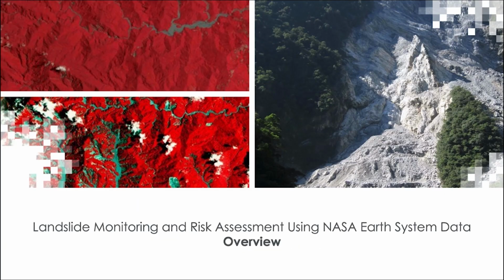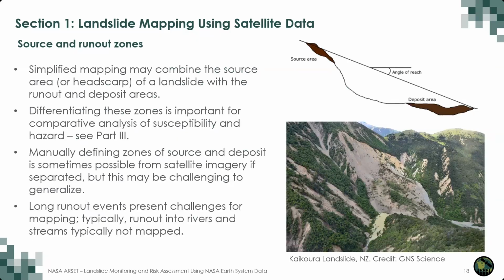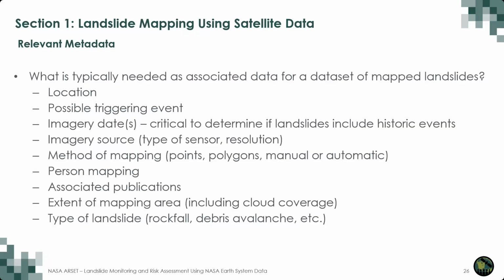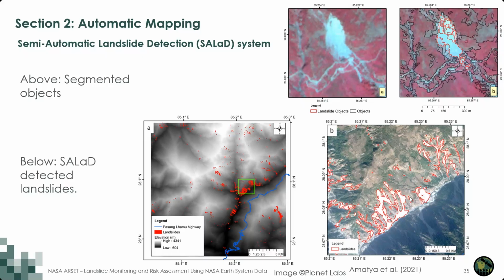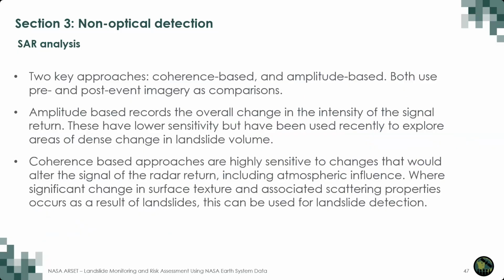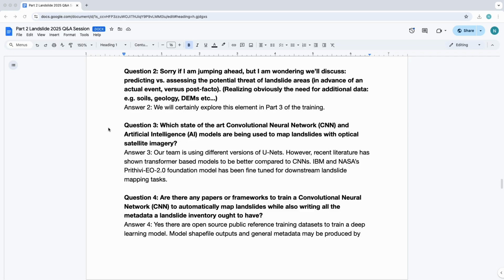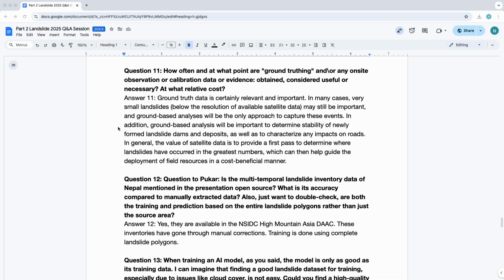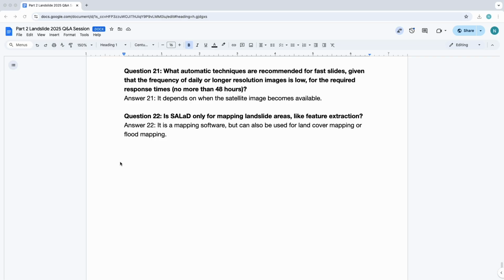NASA ARSET: Mapping Landslide Occurrence Using Earth Observations, Part 2/3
Landslide Monitoring and Risk Assessment Using NASA Earth System Data

Part 2: Mapping Landslide Occurrence Using Earth Observations

ARSET Host: Sean McCartney
Guest Speakers: Robert Emberson, Pukar Amatya
1. Landslide mapping using satellite data
2. Automated mapping
3. Non-optical detection
4. Optional independent activity

We will direct your message to the appropriate contact.

This training was created by NASA's Applied Remote Sensing Training Program (ARSET). ARSET is a part of the NASA Earth Action Capacity Building Program.